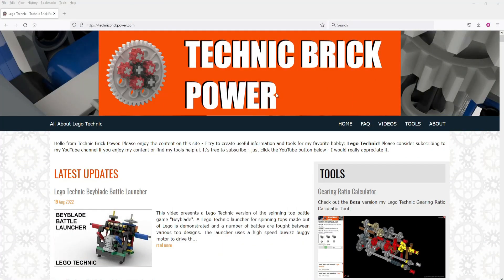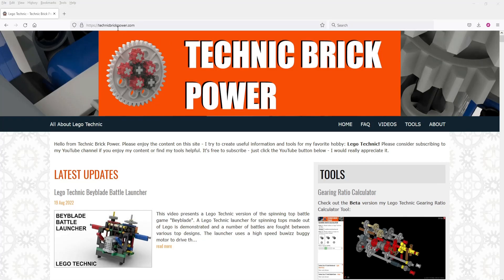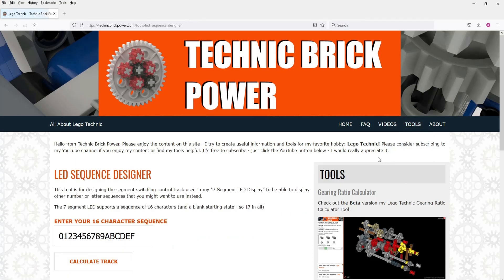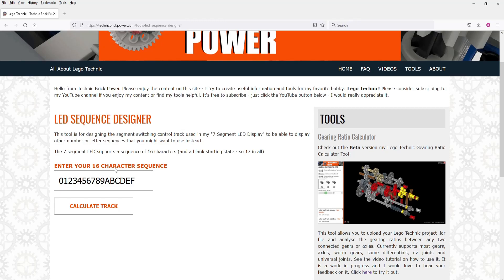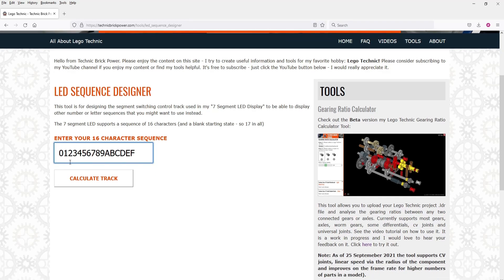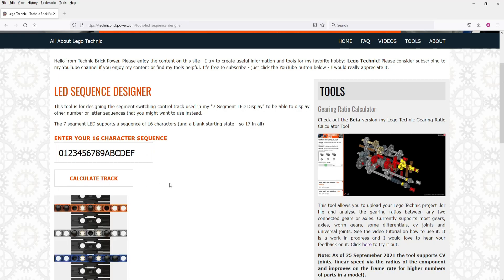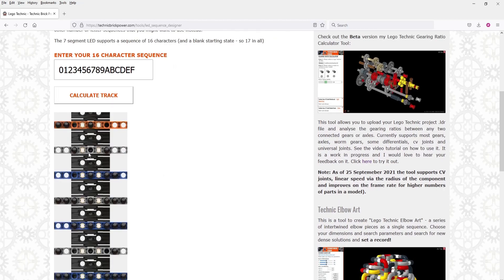Lego Technic 7 Segment LED Panel - Hexadecimal Counter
This video shows a Lego Technic 7 segment LED panel that can count upwards or downwards using a track driven program via tow ball pins. The LED display can be programmed to show digits or one of 17 different letters to make a sequential display to animate small text messages.

The panel is driven either by hand using a crank or via a Powered Up motor. You can select which one to use via a manual switch.